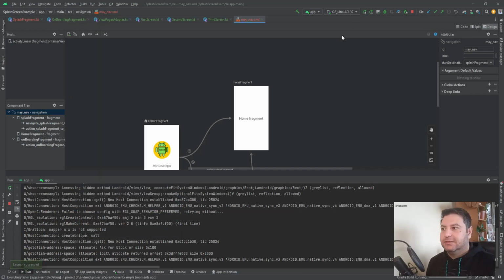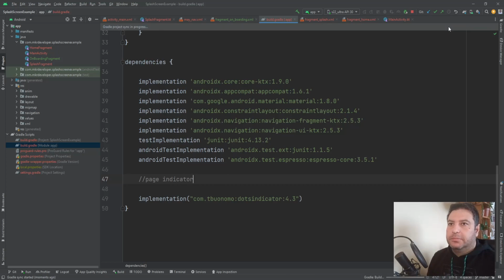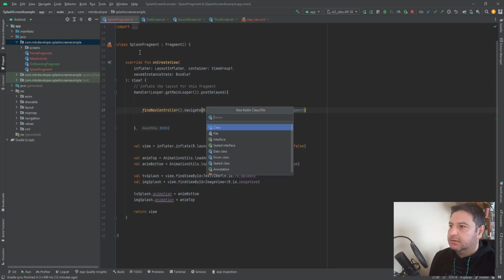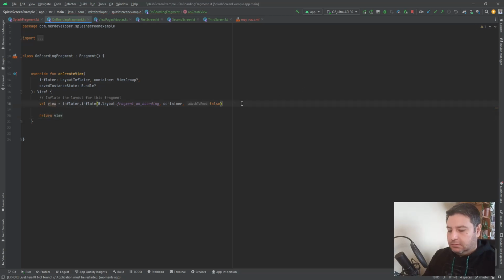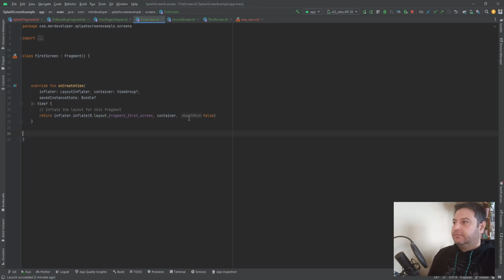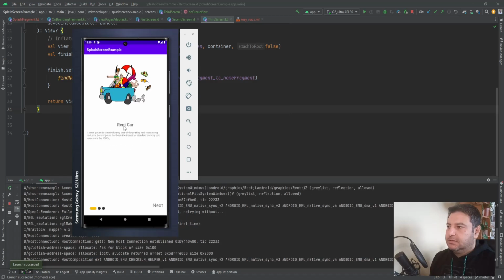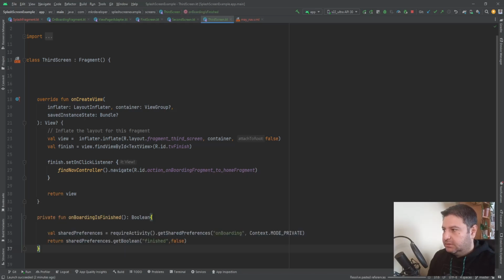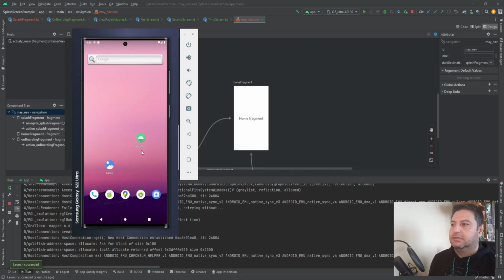Onboarding screen Viewpager2. Navigation component Android studio Kotlin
In this video, I'll show you how to create an onboarding screen which is the introduction page of the app using the Navigation component in Android Studio and Kotlin.

Whether you're a beginner or a pro, this video is sure to help you create a splash screen that looks great and functions properly!

dependency:
dependencies {
    implementation("com.tbuonomo:dotsindicator:4.3")

Timestamps:
00:00 Introduction
01:35 Adding onboarding fragment
08:00 Adding fragments
11:00 ViewPager2 adapter
15:00 Onboarding codes
22:00 Logic for the next buttons
28:00 Shared preferences
34:00Testing the App
37:46 Ending